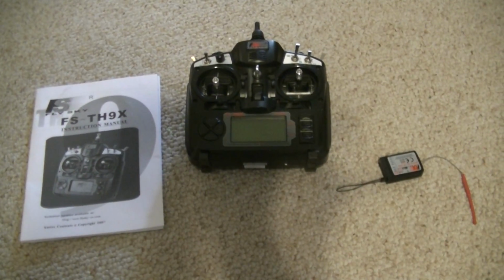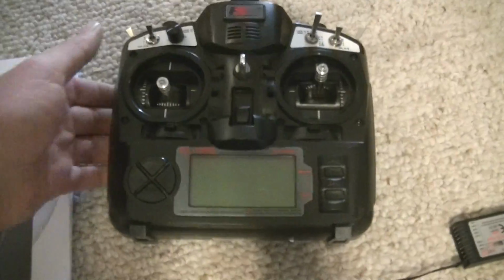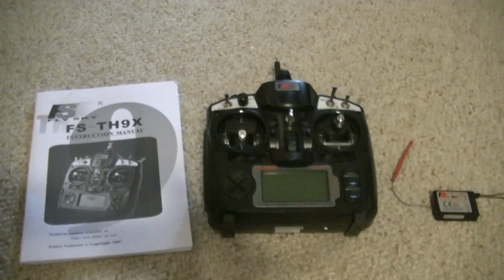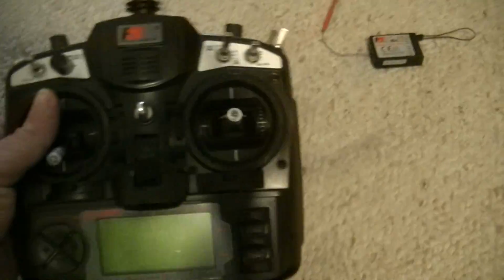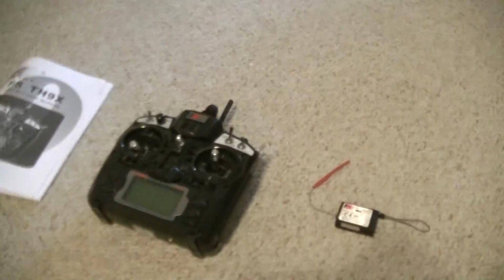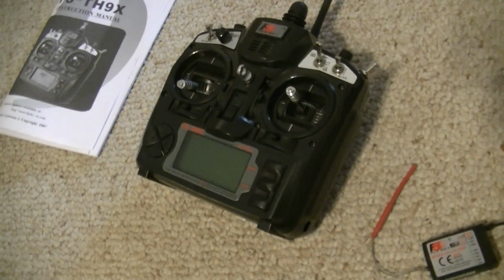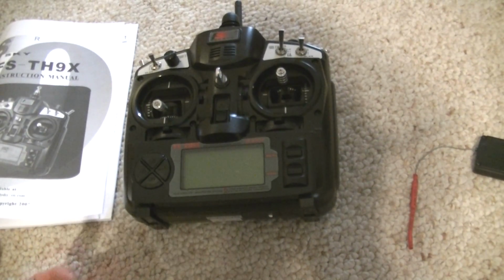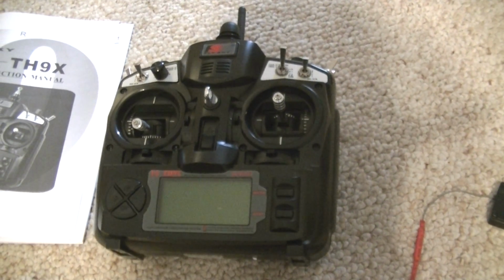Flysky TH9X first thoughts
got a fresh one in for a customer